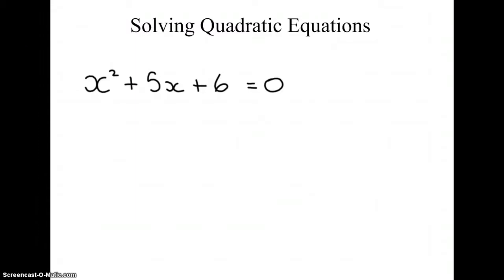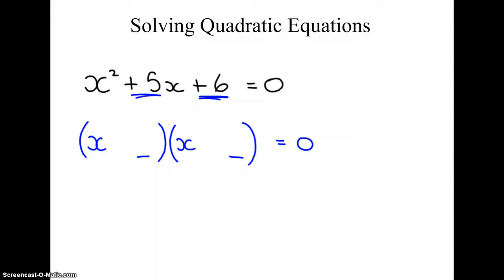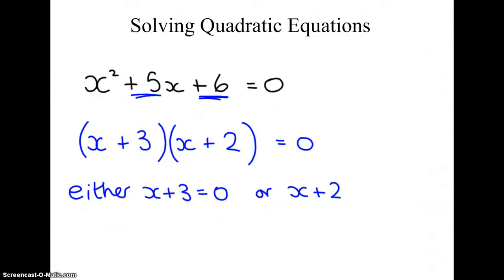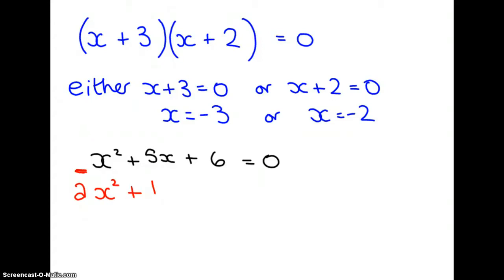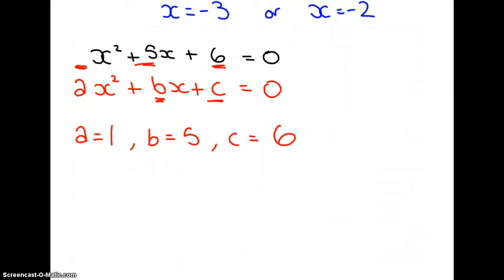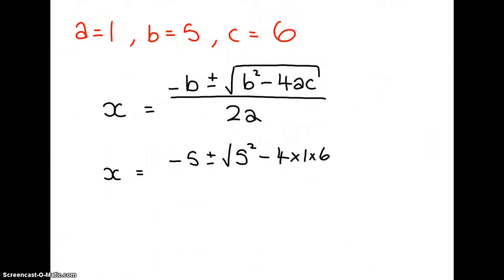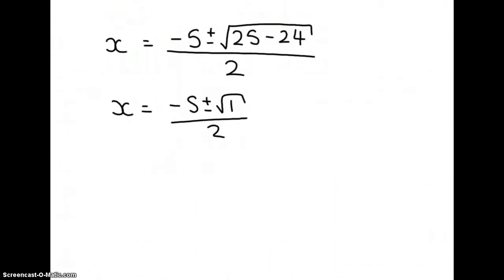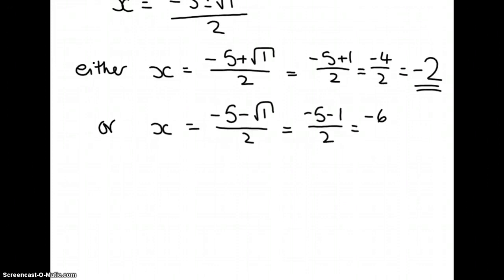Solving Quadratic Equations